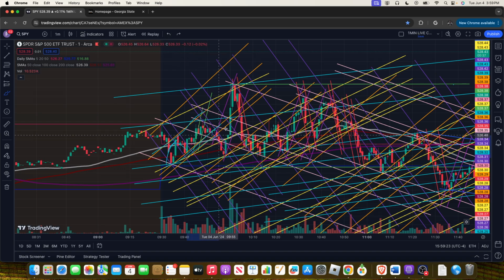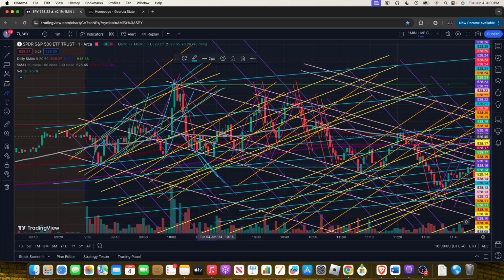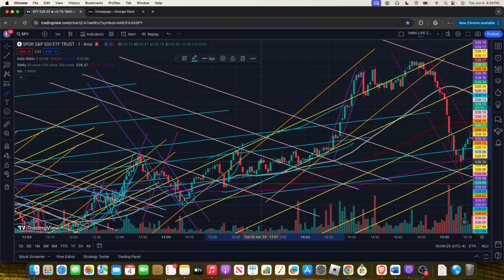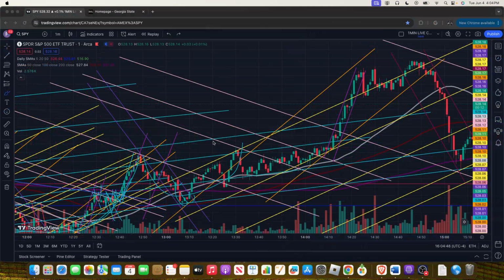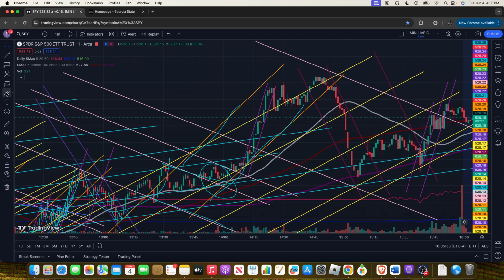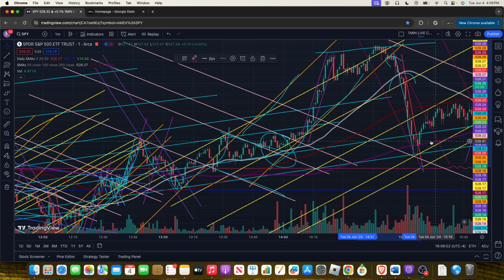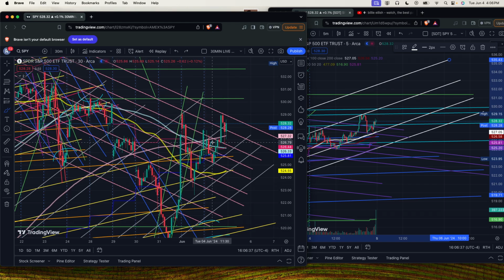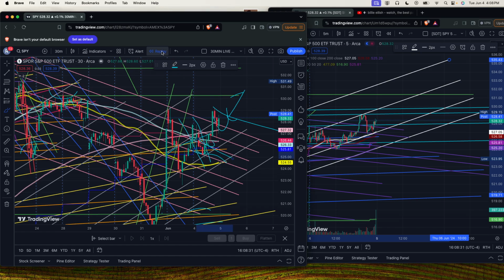DAY TRADING $SPY 06/04/24!! HOW TO NOT GET CAUGHT IN A TRAP!!